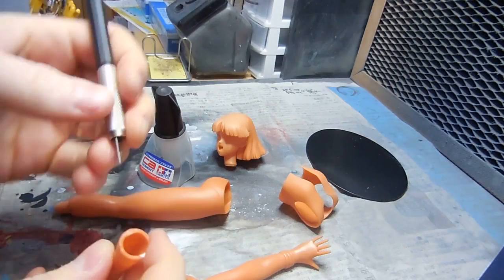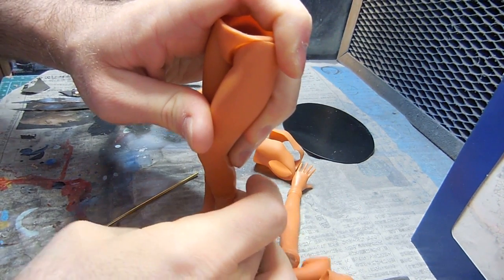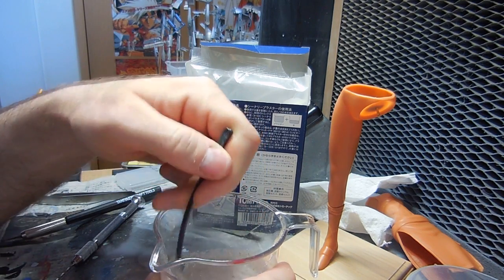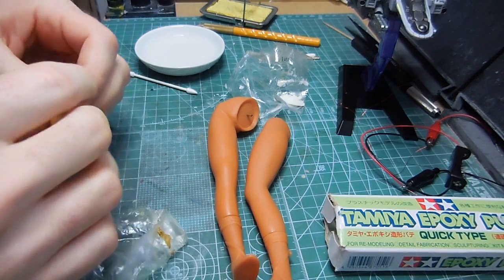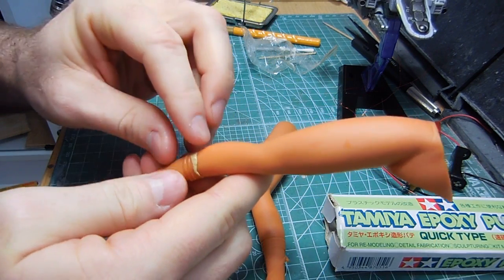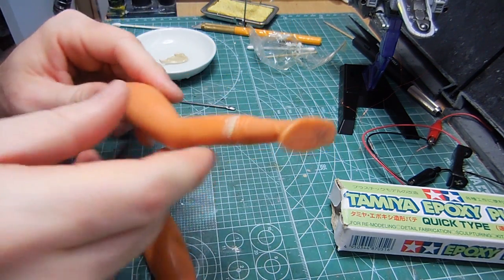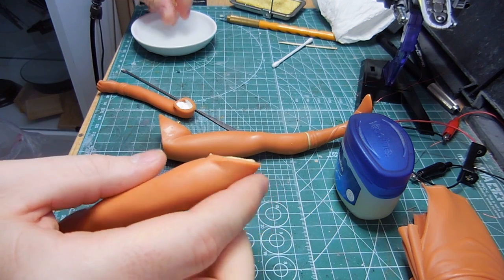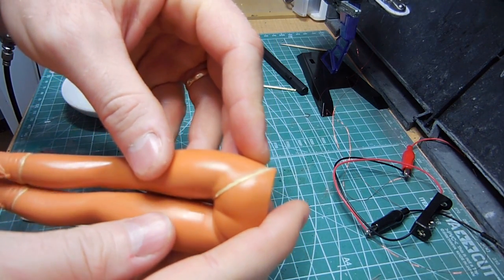Tsukuda 1:6 Nadia I sofubi build video 2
Here I've filled the legs with plaster and have used epoxy putty to fill cracks. I've also attempted to do a squish fit. Advice is welcome.